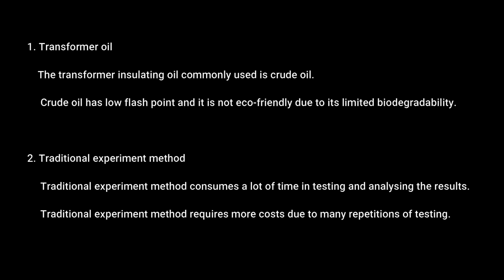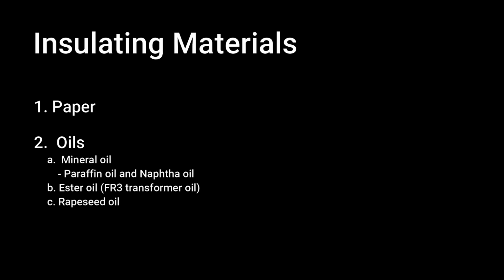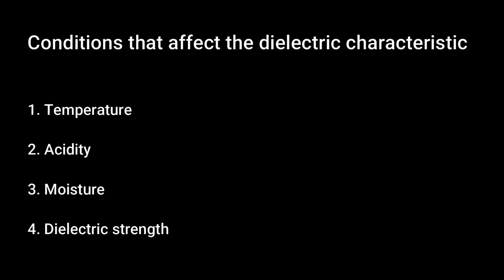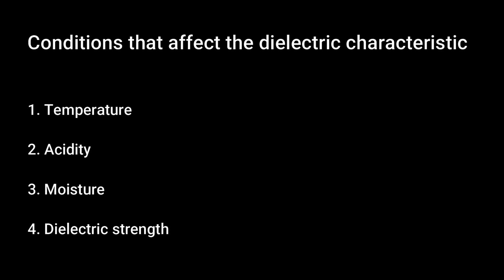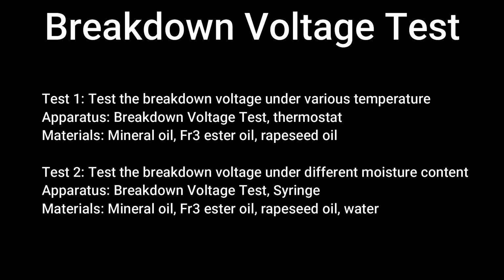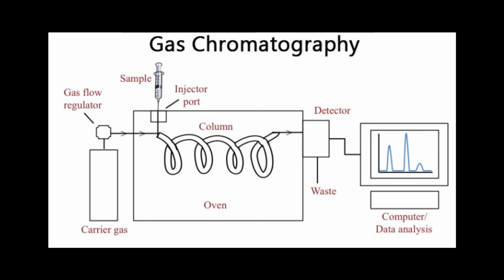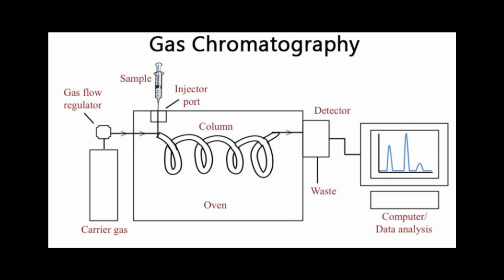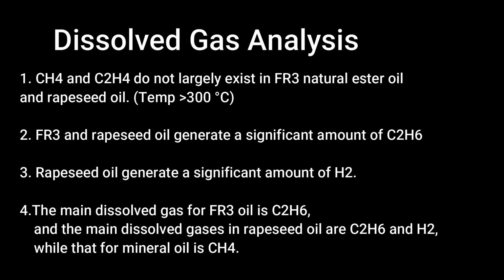Predicting the dielectric characteristic of the transformer insulating oil by using DOE method